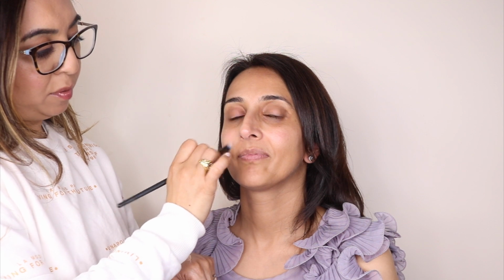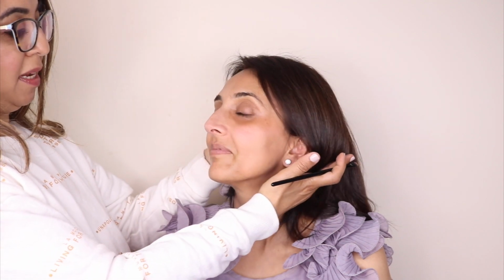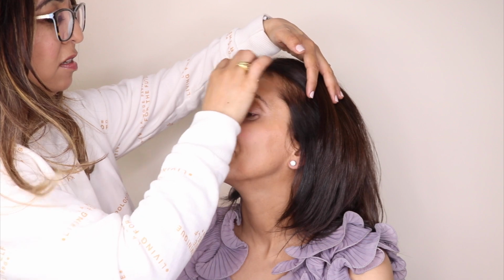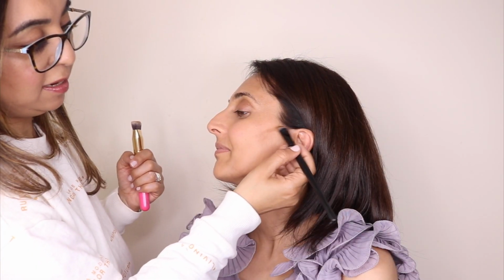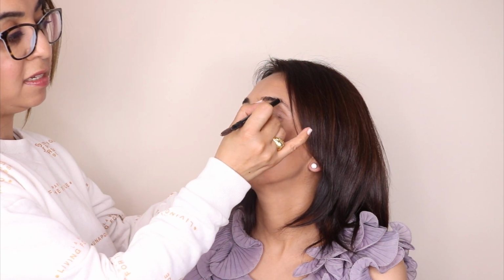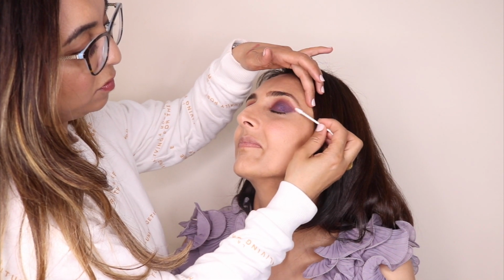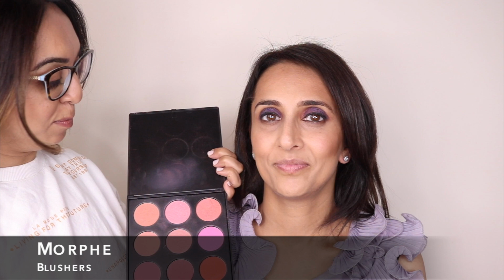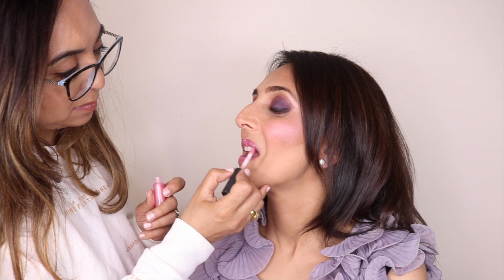Dark Circles Coverup With a Purple Smokey Eye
The lovely Bal got in touch asking me how to cover up dark circles and we got talking about her son’s graduation coming up and how she’d love to do a smokey eye, but always puts it off because of the circles. So I invited her in, and we talked, laughed and did lots of makeup and teaching together! 😍

KSAVI 💋💋💋

Product Links:-

Face Products:-

ELEMIS
SUPERFOOD DAY CREAM
BENEFIT COSMETICS
POREFESSIONAL FACE PRIMER
ESTEE LAUDER
DOUBLE WEAR CONCEALER
THE ORDINARY
HIGH COVERAGE FOUNDATION - 2P
BEN NYE
PRO MEDIA PALETTE
DELILAH COSMETICS
MICROFINE LOOSE POWDER
CLARINS
FIX MAKEUP SPRAY
MAC COSMETICS
CONTOURING POWDERS
MORPHE
BLUSHERS
MUA ACADEMY
HIGHLIGHTER

Eye Products:-

3INA COSMETICS
CREAMY EYESHADOW 307
ANASTASIA BEVERLEY HILLS
MODERN RENAISSANCE EYE PALETTE
BOBBI BROWN
EYE GEL LINER
RIMMEL LONDON
SCANDALEYES
RIMMEL LONDON
EYE DEFINER
GOSH COSMETICS
BROW PENCIL

Lip Products:-

NO 7
LIP LINER NO 5
RIMMEL LONDON
MOISTURE RENEW LIPSTICK 125
MAC COSMETICS
BOUNTIFUL PLUSH GLASS